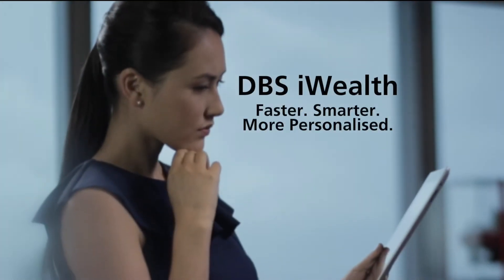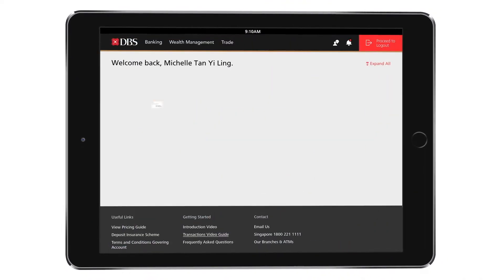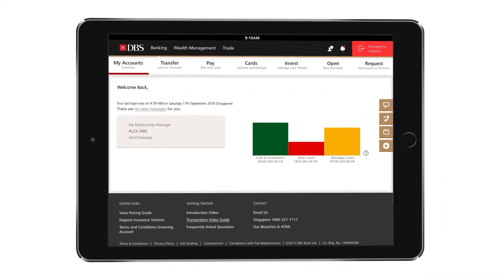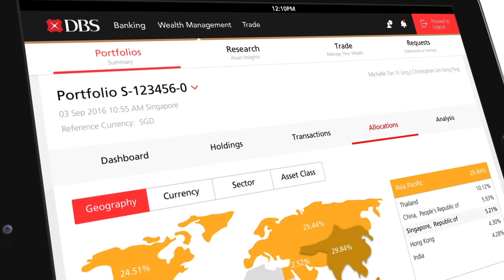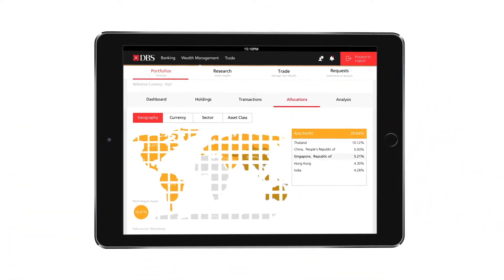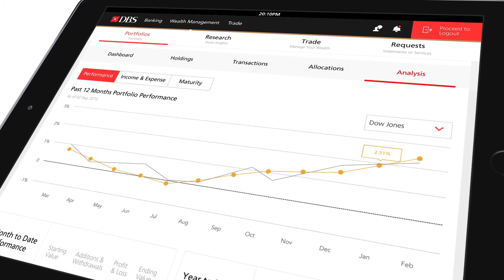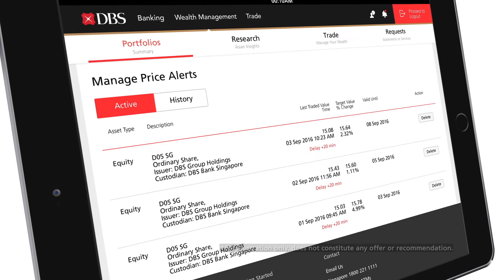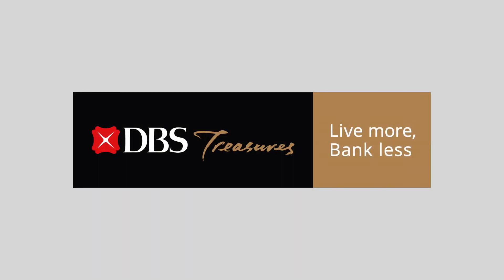DBS iWealth Online Banking Guide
An introductory guide to the new and improved online wealth management platform.